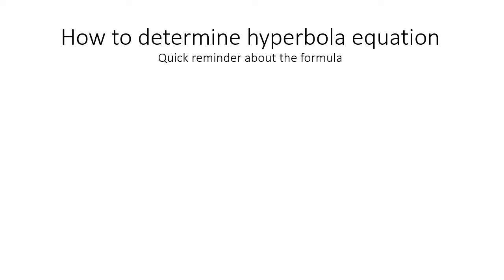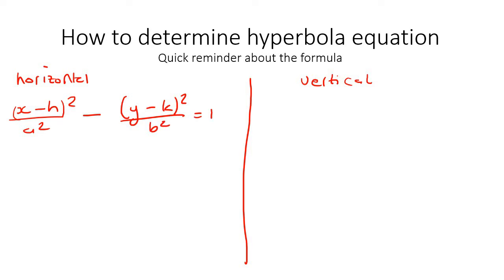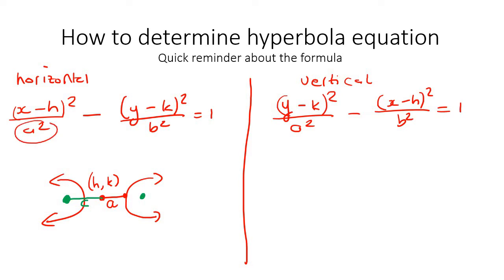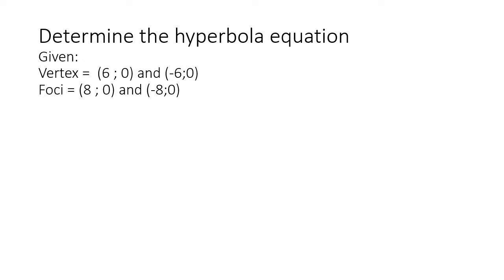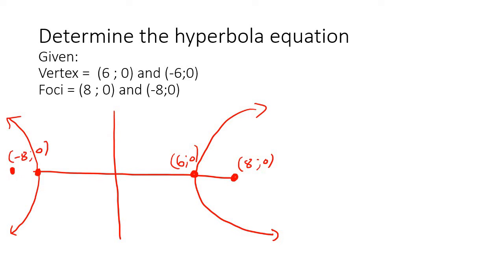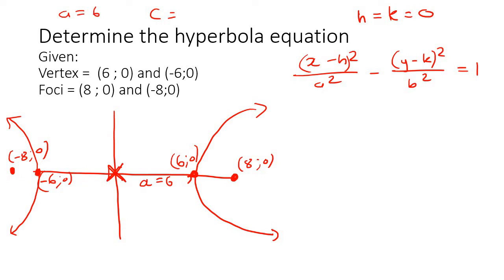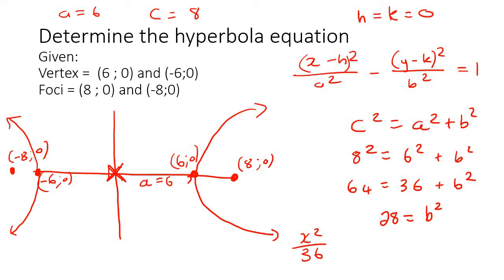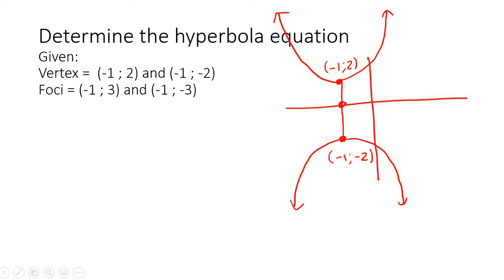Hyperbola Equation Conic Sections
This algebra video teaches the hyperbola equation in conic sections. It is ideal for learners doing algebra in the American High School Curriculum but is also suited to all other learners.